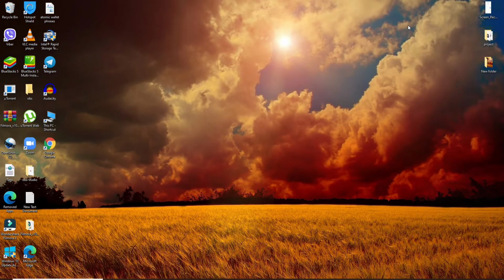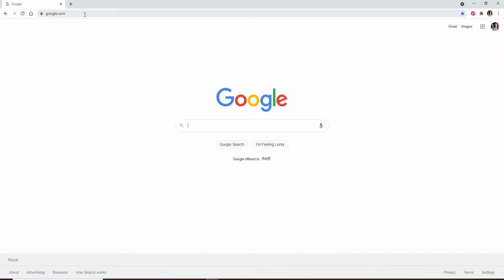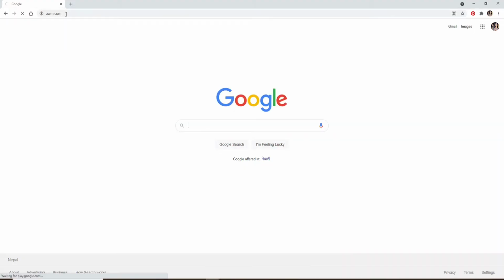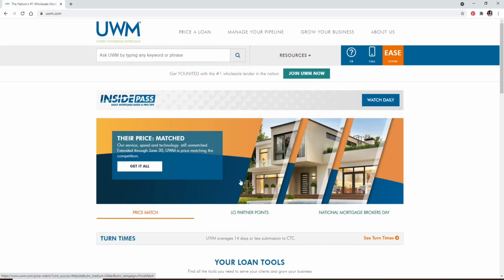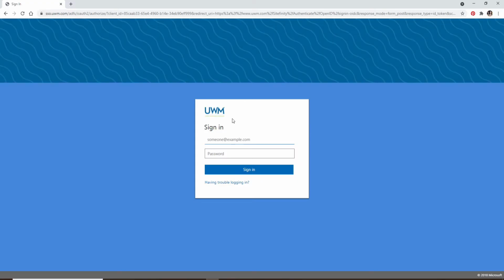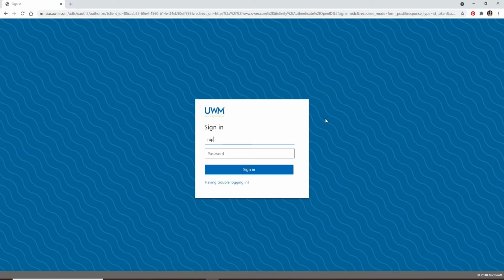United Wholesale Mortgage Login: How to Login United Wholesale Mortgage Account 2021?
Many people are looking for the best way to login united wholesale mortgage account.

In this tutorial, I show you how to log in with your username and password.

Maybe you've just started at United Wholesale Mortgage?
Or maybe you're really excited about the new promotions they have going on, but can't seem to login. Whatever your reason is for watching this video, I'm so glad you found it!
In this video I'll show you how to log in and activate your account with United Wholesale Mortgage so that you can start enjoying all of the benefits right away.

0:00 - Intro
0:24 -  How to Login United Wholesale Mortgage Account
1:03 - Outro